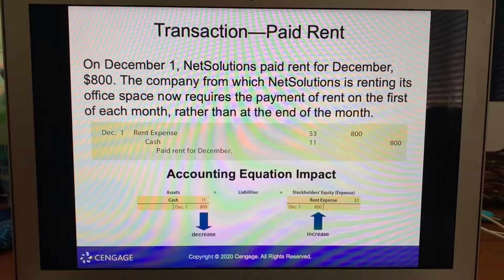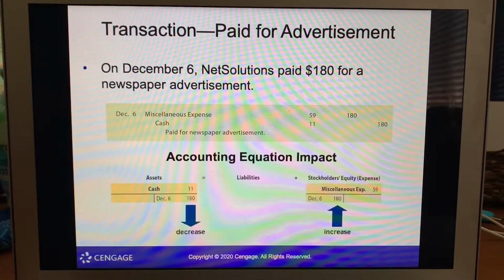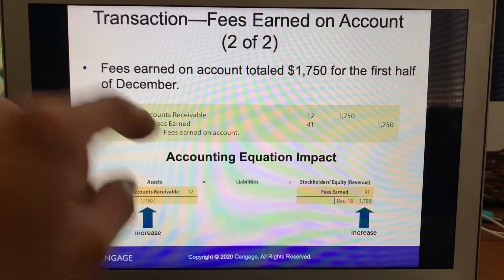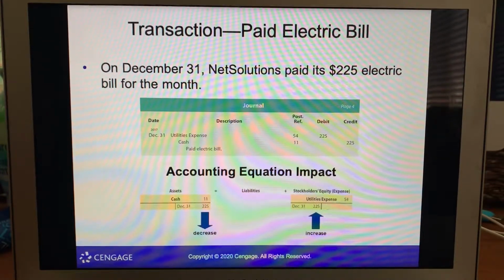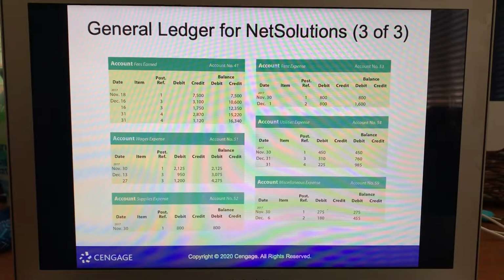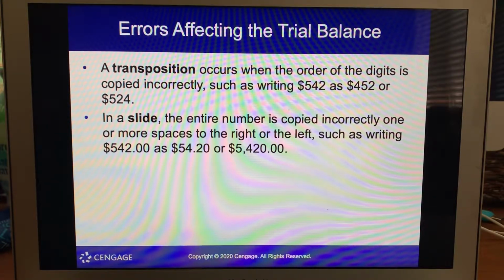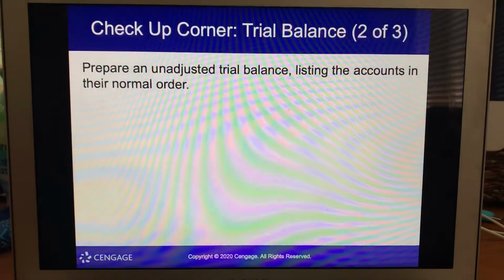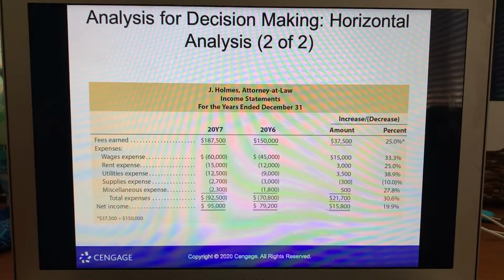ACC 200 Ch 2 Lecture video 2